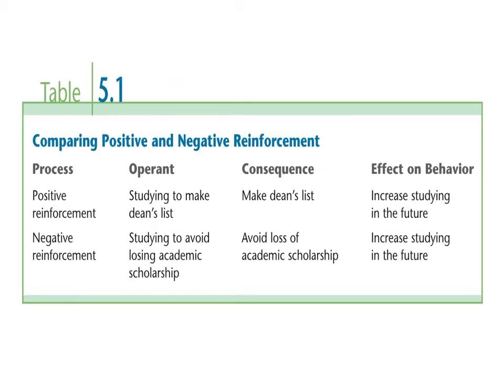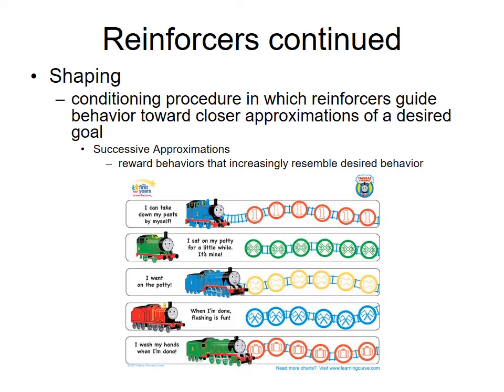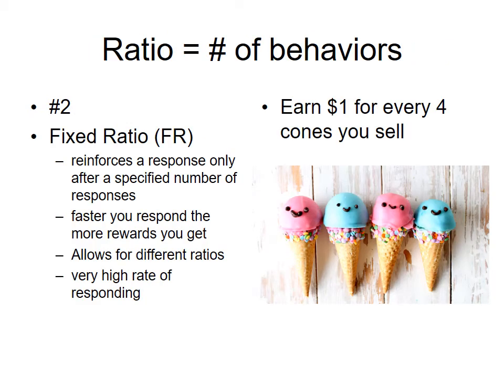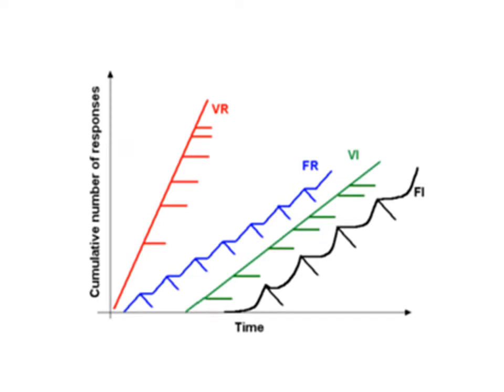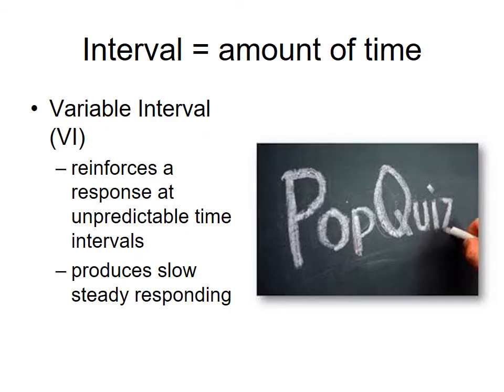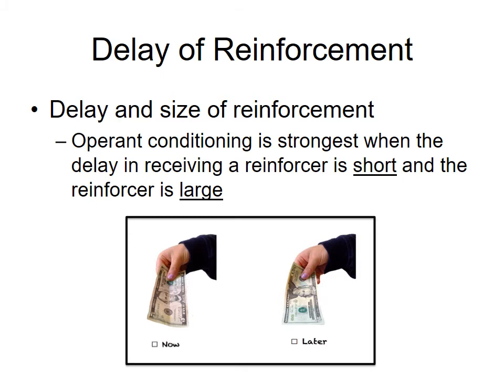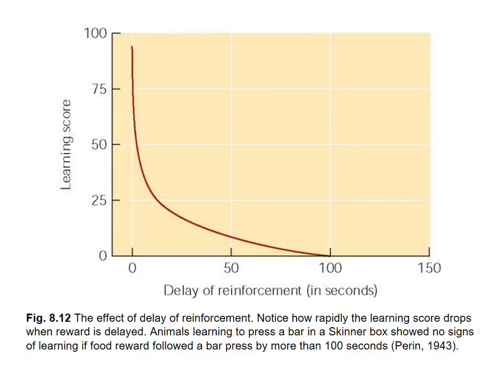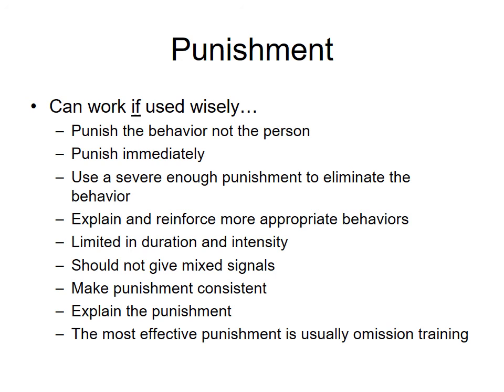OC review Murphy